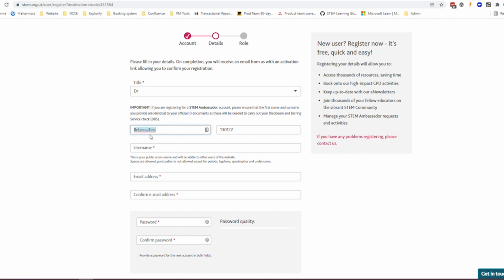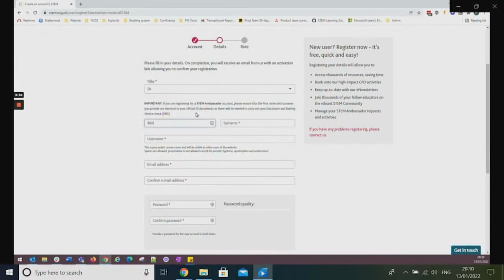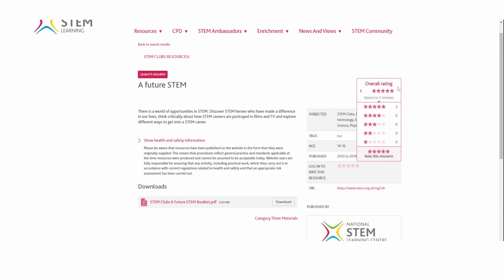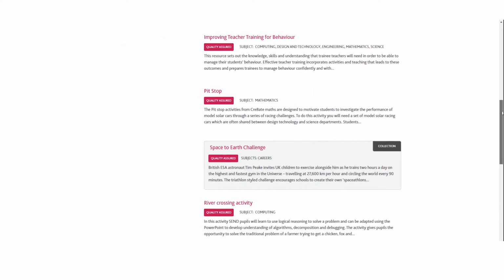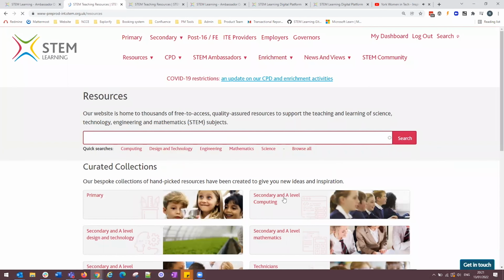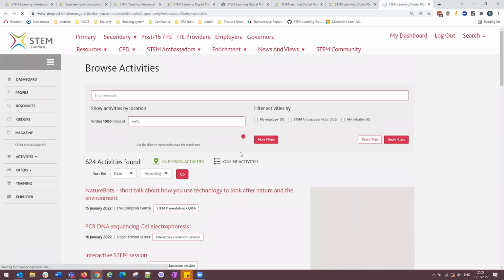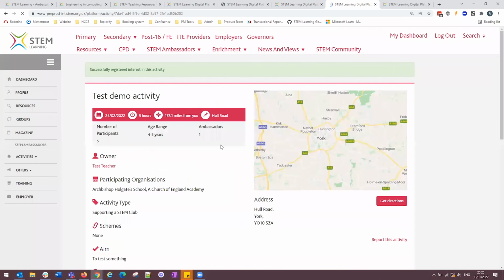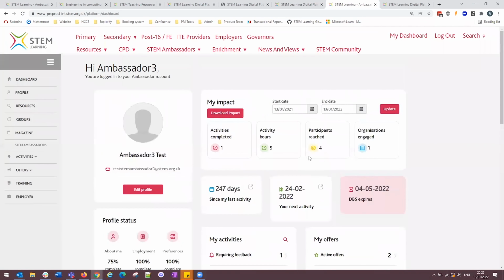How To Sign Up And Find STEM Ambassador Opportunities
This video will walk you step-by-step through the STEM Ambassador sign-up process, and explain the other checks needed before you can start working with schools.

It also includes a tour of the website which all STEM Ambassadors have access to, showing you where to find resources, how to connect with teachers, and make use of all the different opportunities available through the STEM Ambassador scheme.

If you are a member of WIT York and sign up before 17th March, you can join our special induction event on Thurs 17th March at 18:30.

If you'd like to hear more about what's involved in being a STEM ambassador, check out this video

With thanks to Inkblot Films for being willing to try streaming, filming and editing this event for us in a challenging venue - check them out